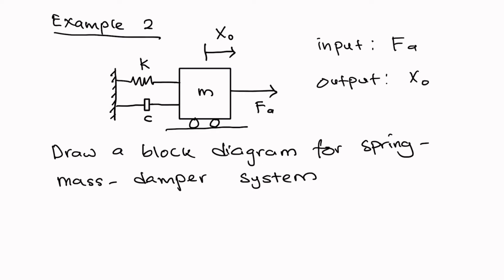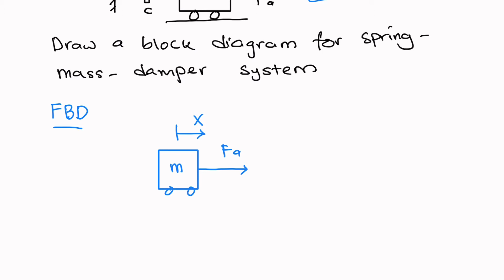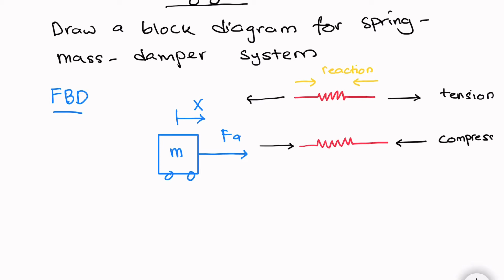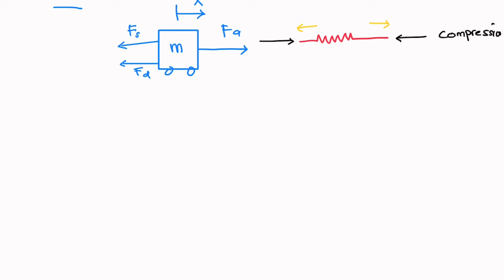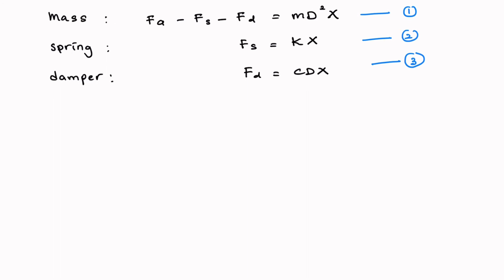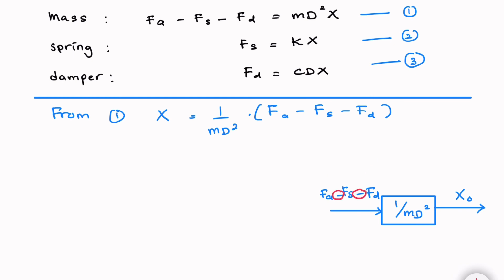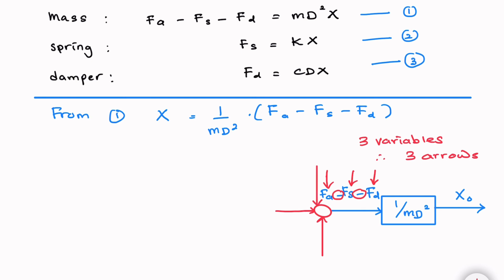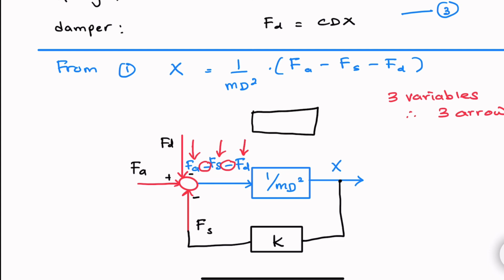Example 2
This video covers example 2 ( spring-mass-damper system)